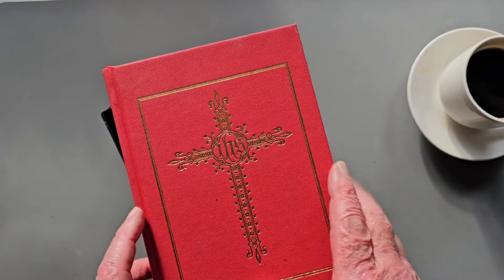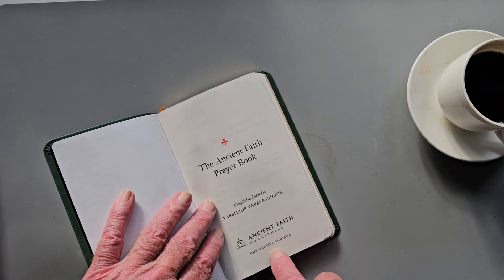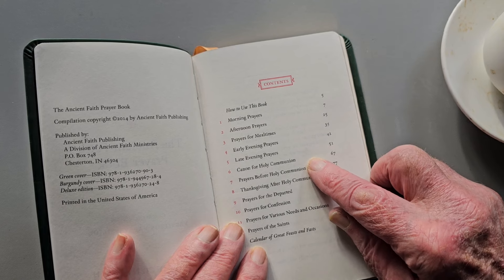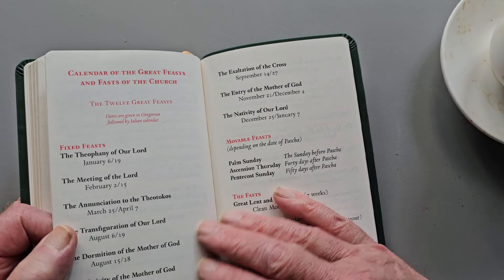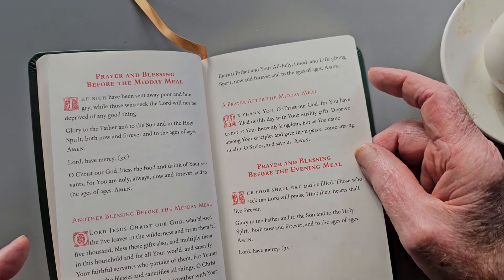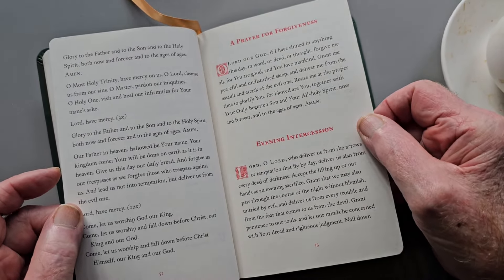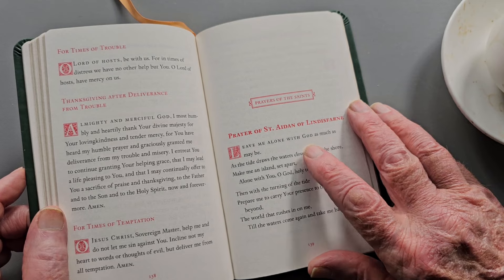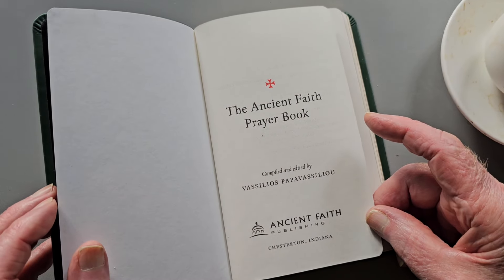The Ancient Faith Prayer Book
For beginners. or for athletes?